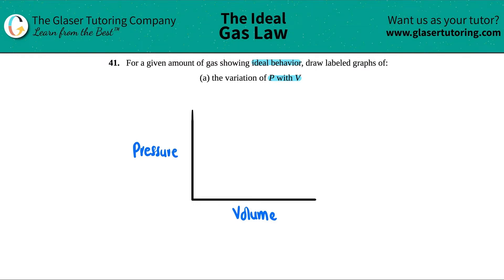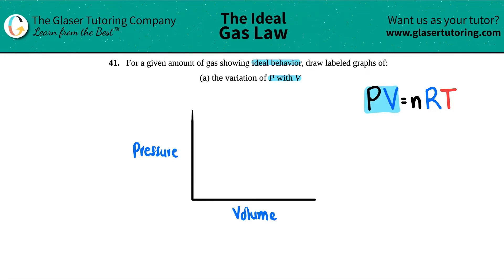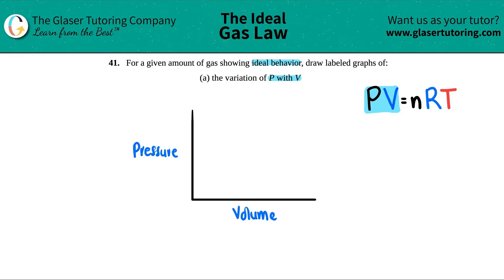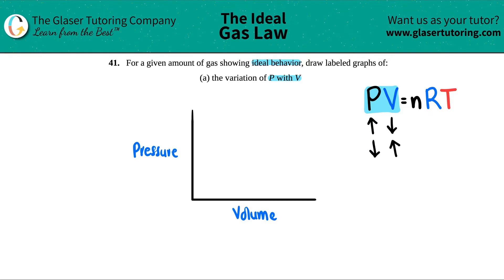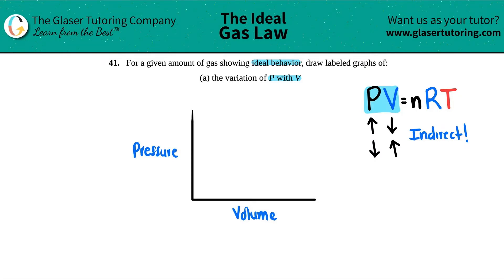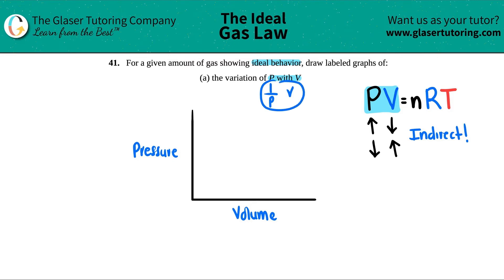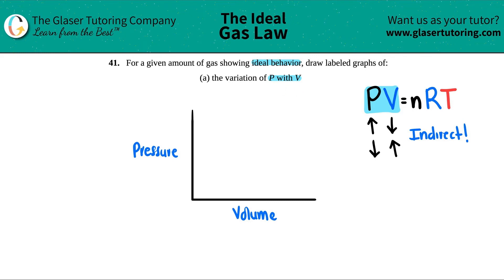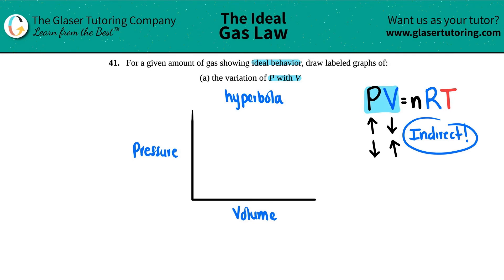9.41a | For a given amount of gas showing ideal behavior, draw labeled graphs of P with V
For a given amount of gas showing ideal behavior, draw labeled graphs of:
(a) the variation of P with V